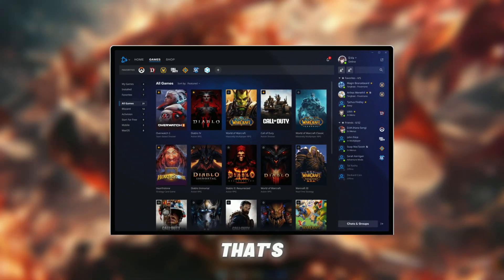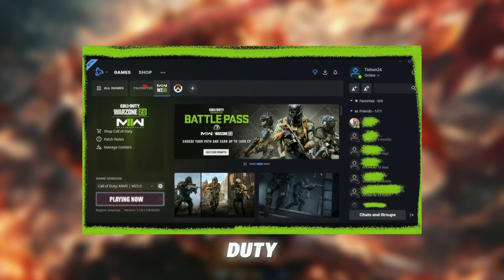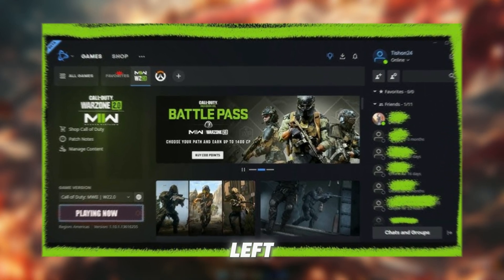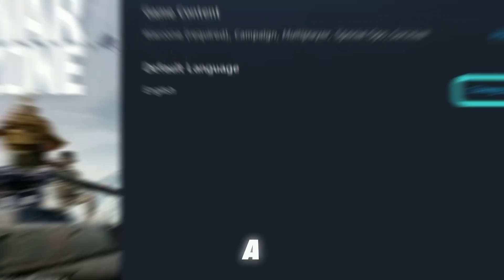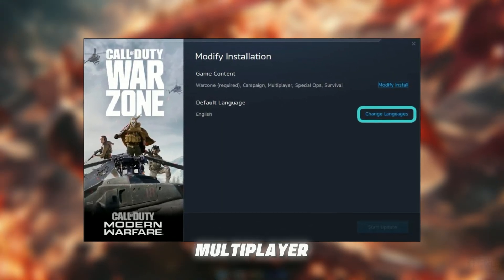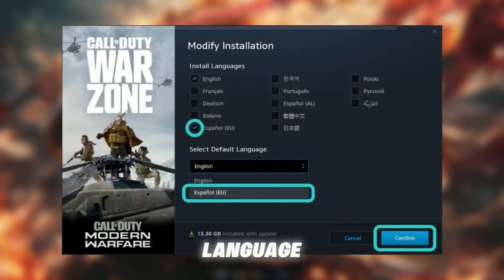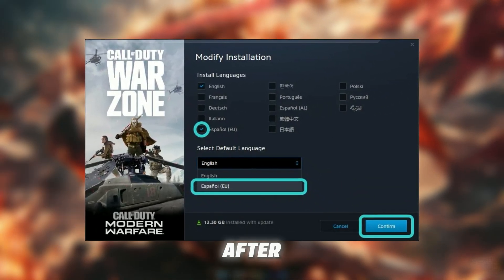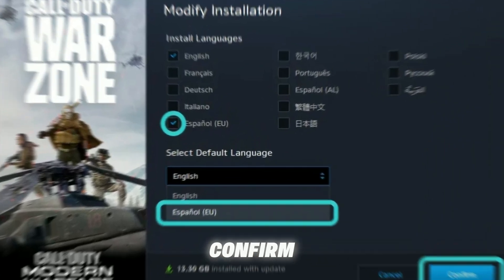How To Change Language in Call of Duty Modern Warfare 2 on PC! (2025)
Title : How To Change Language in Call of Duty Modern Warfare 2 on PC! (2025)

PC Spec's
Processor : Ryzen 5 5600
Motherboard : Msi B450m A-Pro Max
Gpu : XFX Rx 6600xt
Ram : Delta T-Force 16gb
PSU : Corsair TX750